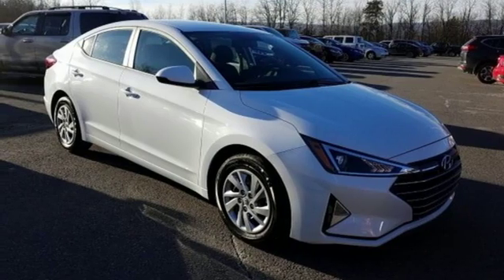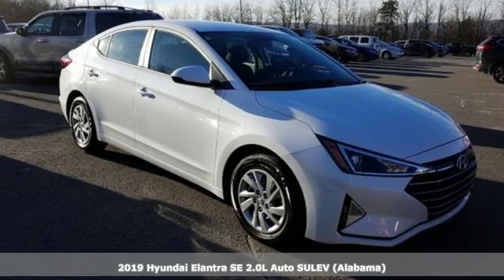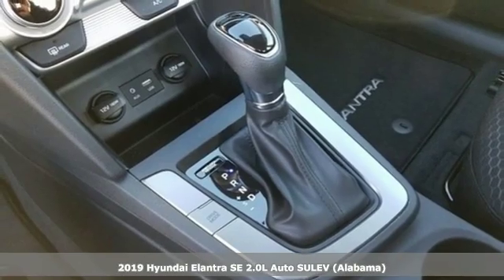New 2019 Hyundai Elantra Wilkes-Barre PA Scranton, PA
Year: 2019
Make: Hyundai
Model: Elantra
Trim: SE
Engine: 2.0L 4-Cylinder
Transmission: Automatic
Color: White
Interior: Black
Stock #: K18751
VIN: 5NPD74LF4KH452205
 Every Internet Price includes current applicable manufacturer incentives, but certain conditions apply to some of these offers. The offers and conditions on this vehicle are: $1,500 - Retail Bonus Cash. Exp. 01/31/2019

Address:
150 Motorworld Dr #3